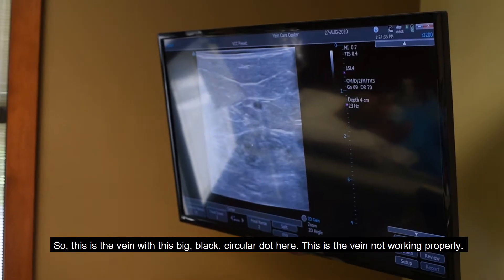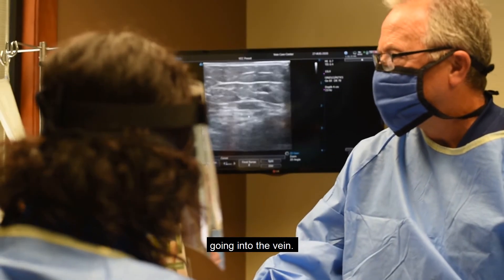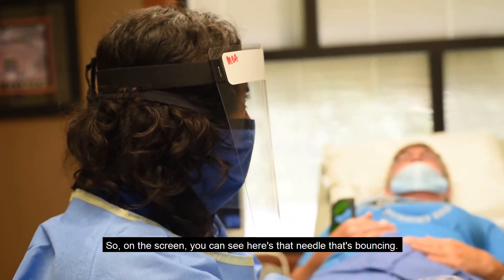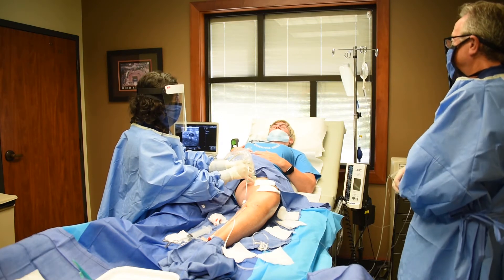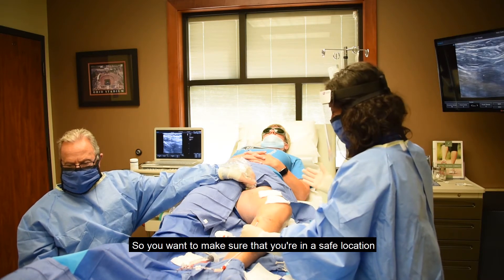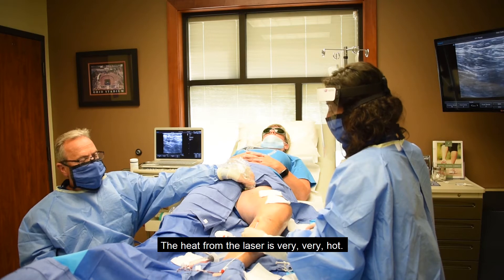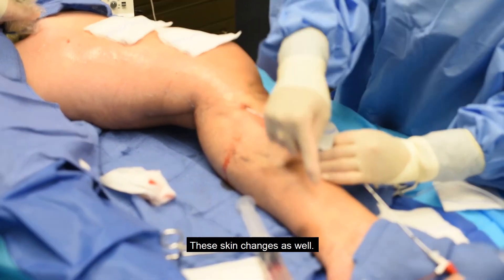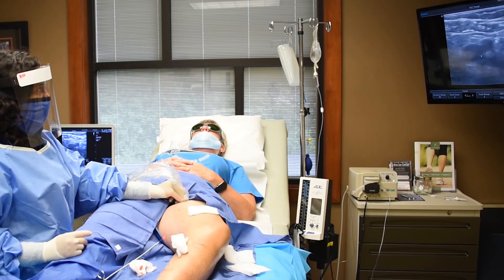How to Treat Varicose Veins on Legs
Take a look behind the scenes with Dr. Aggarwal & Rick as they perform an Endovenous Laser Treatment (EVLT) procedure here at The Vein Care Center.

EVLT procedures are quick and relatively painless, plus patients experience these benefits:

- Little recovery time
- Quick and minimally invasive
- Outpatient procedure/no hospitalization
- Extremely safe
- Approximately 98 percent success rate
- Covered by most insurance plans